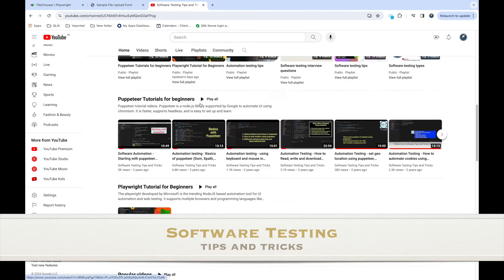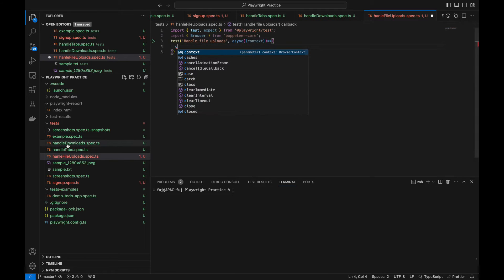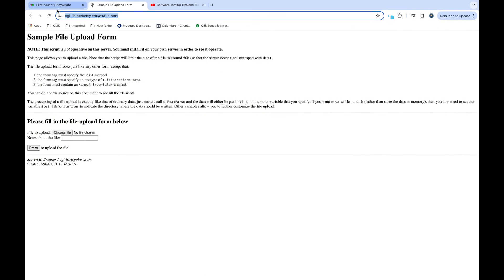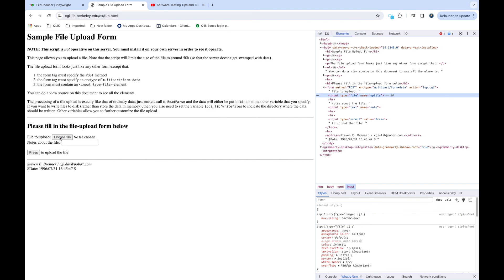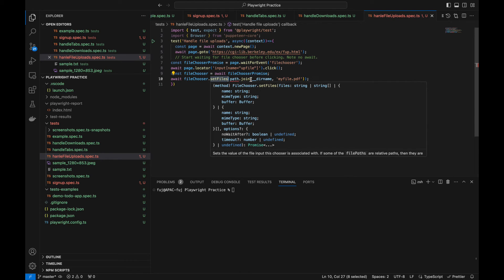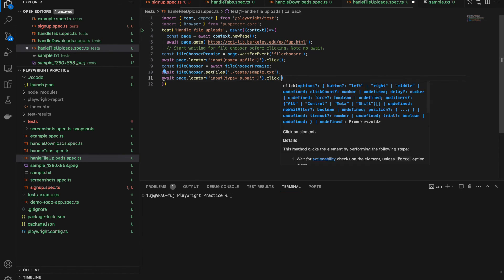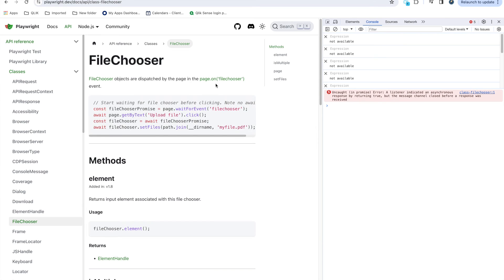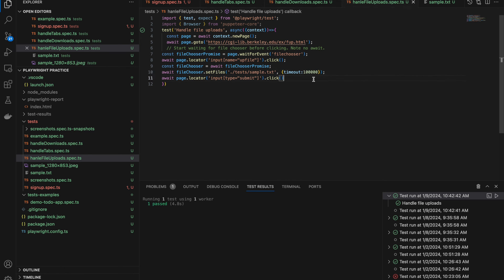Upload File using playwright Typescript - Tips and Tricks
Uploading files in automation is always tricky. Playwright supports uploading a file if the selector is the input. Playwright has the 'filechooser' event which waits till the file uploads happen. Also with the filechooser method you can verify if it allows multiple file uploads or not. Also, it provides an option to provide timeout to handle large file uploads.
In this video, I will write code and explain
1. how to upload files using Playwright javascript?
2. how to provide timeout to handle large files?